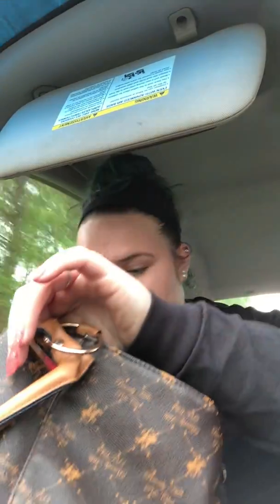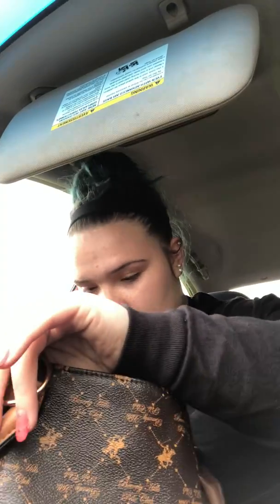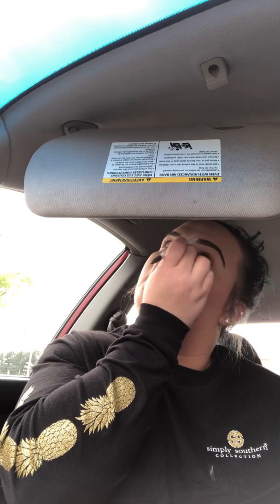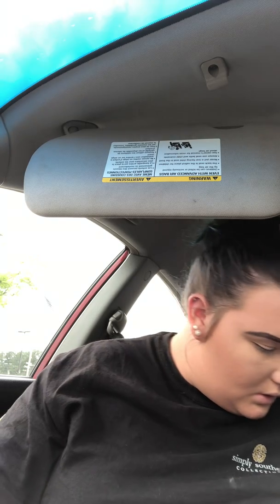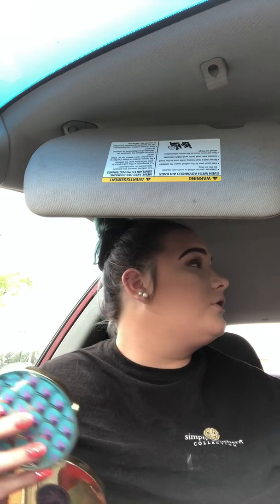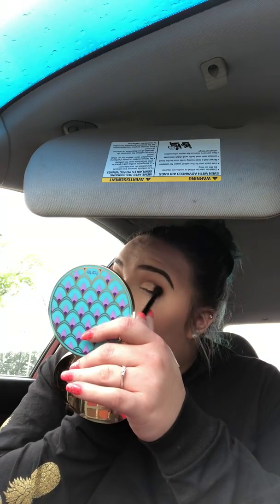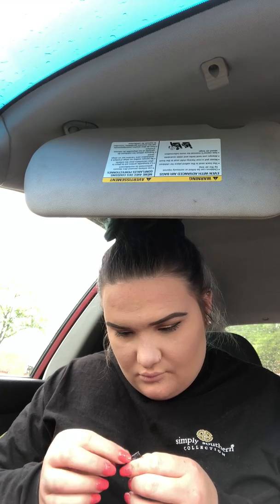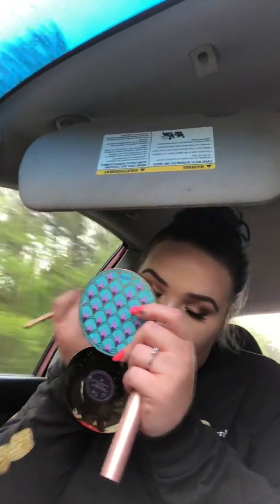doing my make up in the car!!